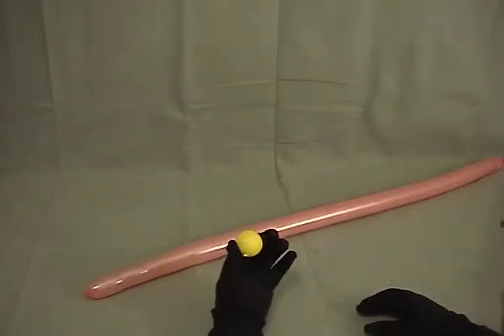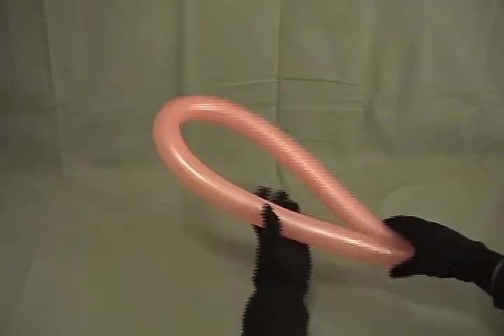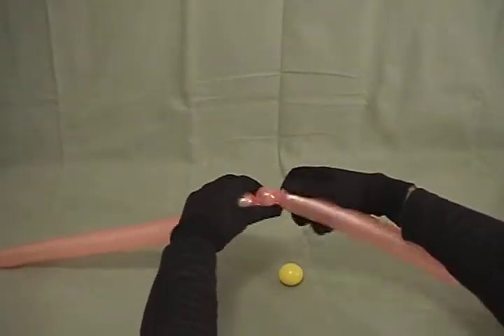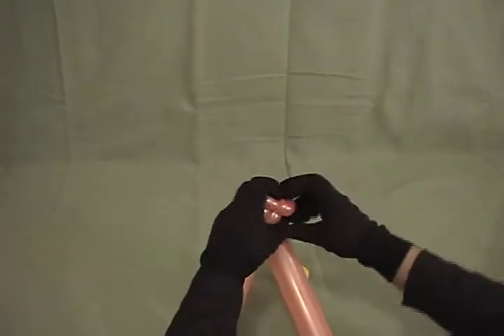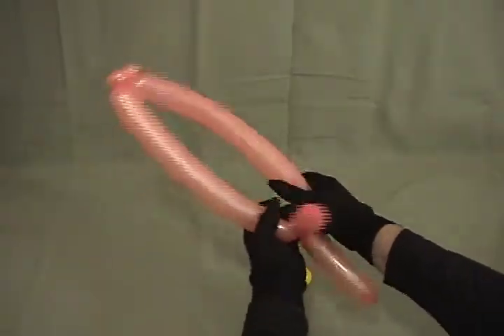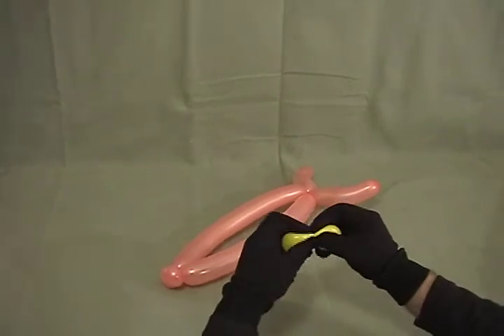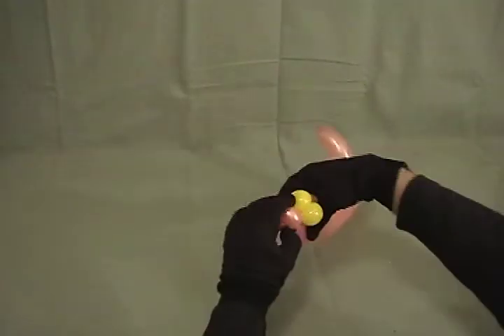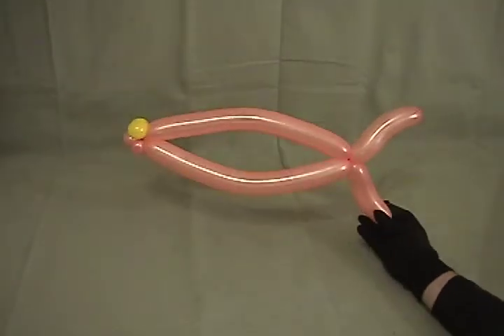Learn how to make a balloon animal fish using balloon twisting.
This balloon fish from my "Basic Training with Stretch the Balloon Dude" DVD is super fast and easy, and can be added to a fishing pole for some extra fun. It's great for line work, restaurants, birthday parties and more. You can make it without the eyes to make it even simpler and faster.